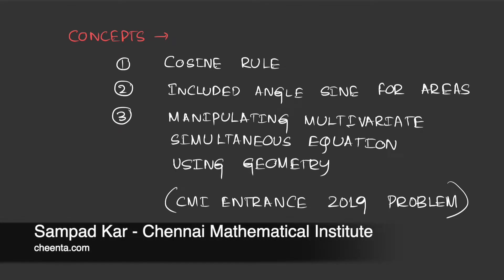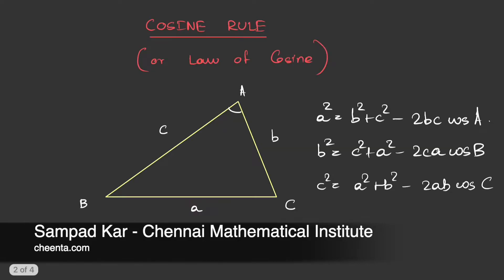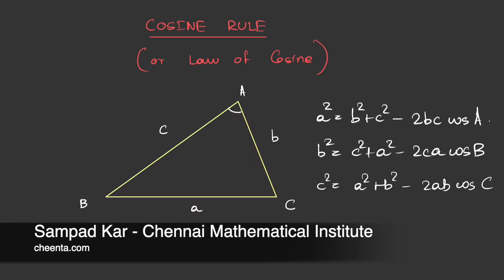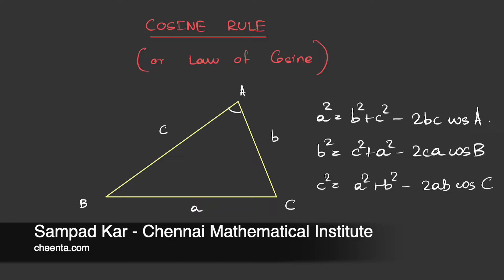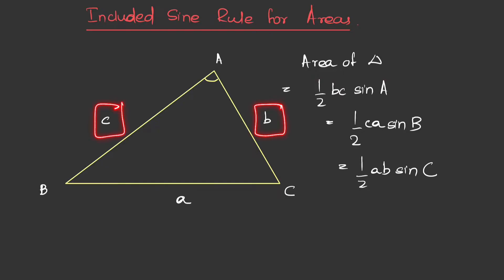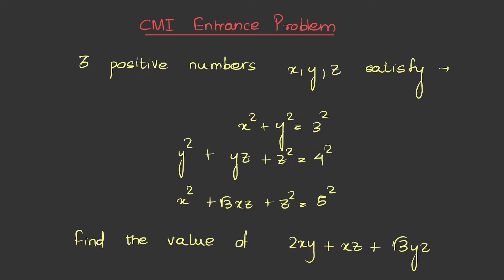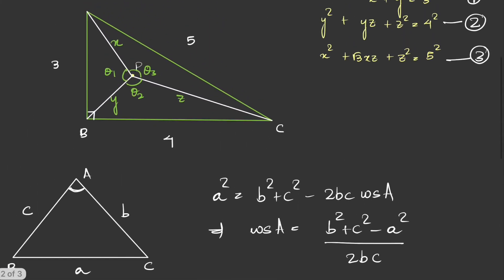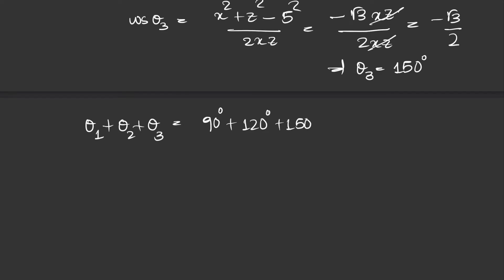Learn how to solve multivariable equations using Geometry - CMI 2019 Problem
Multivariable simultaneous equations can be solve using geometry. We will learn it using a problem and solution from CMI Entrance (Chennai Mathematical Institute) 2019.